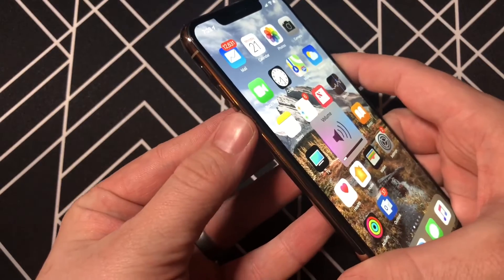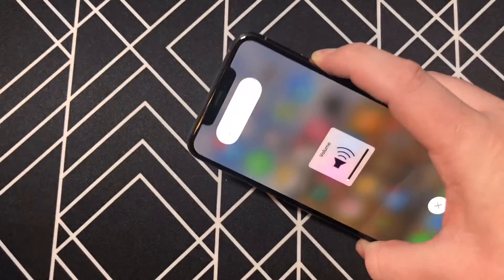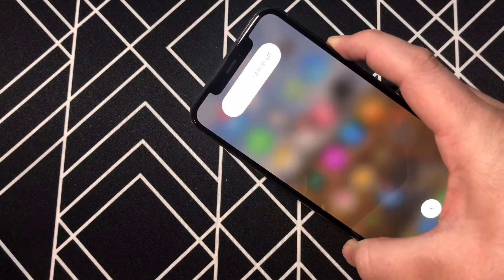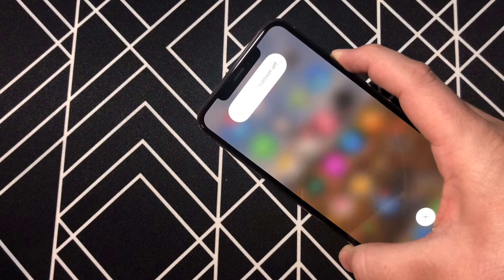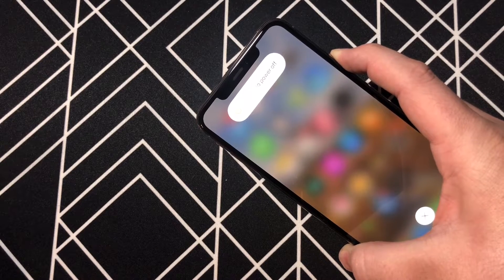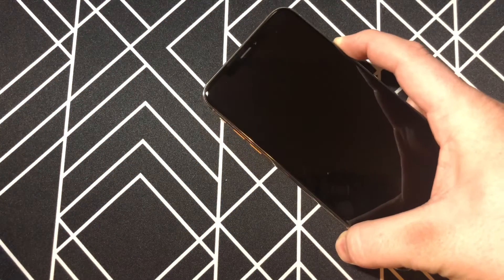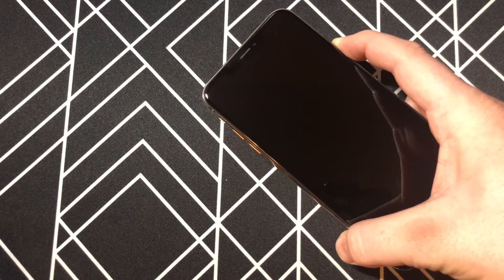How to Soft Reset iPhone X!